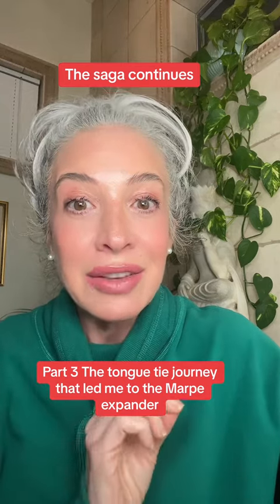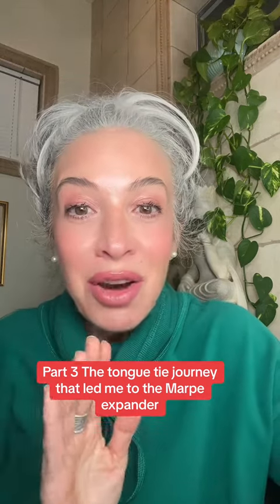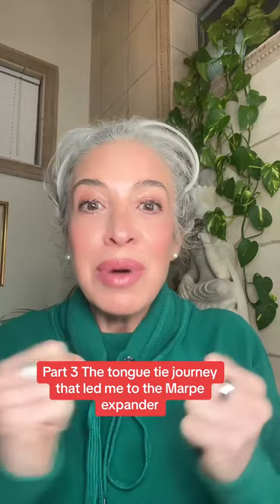Tongue Tie Journey Onto teeth: jaw expansion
How the Tongue tie journey led me to the Marpe expander. Do you suffer from any unexplained Chronic pain? ⁉️Have you ever heard of a tongue tie? Have you ever had a tongue tie released? I have suffered from chronic neck shoulder and tight jaw pain for decades unexplained. Now my hip has been bothering me for the last year and a half or more.

It Would be incredible if I could get relief from that pain - with the tongue tie release surgery! It's incredible. How many parts of the body are affected by the fascia as it relates to a tongue tie. The procedure I am planning to have is called a Frenotomy Aka- Tongue tie surgery. releasing both my posterior and anterior tongue tie.

XOXO,V🌸